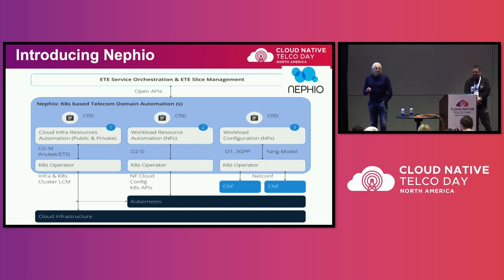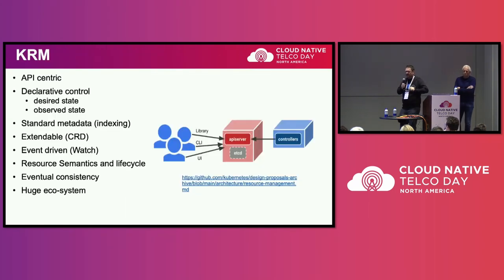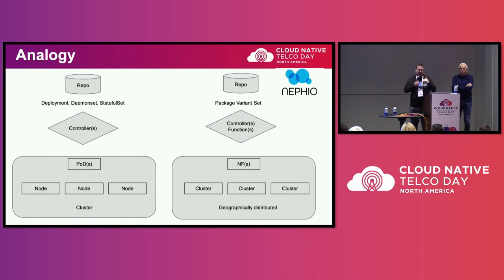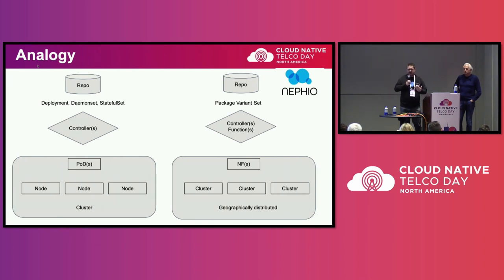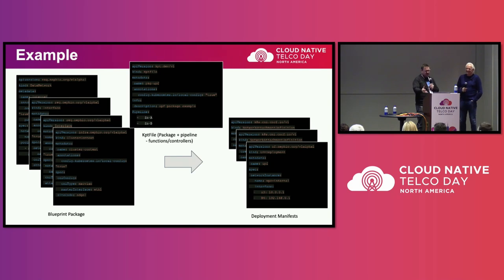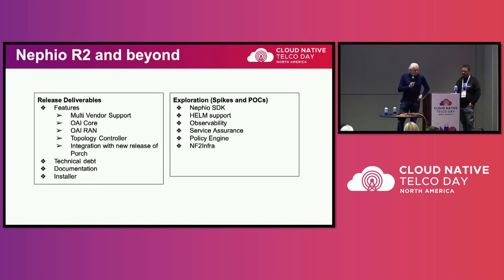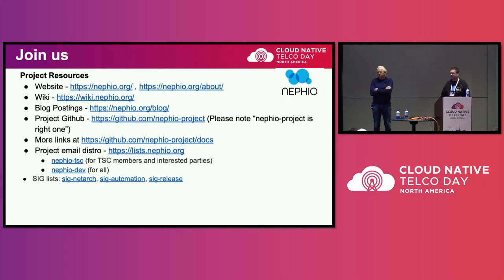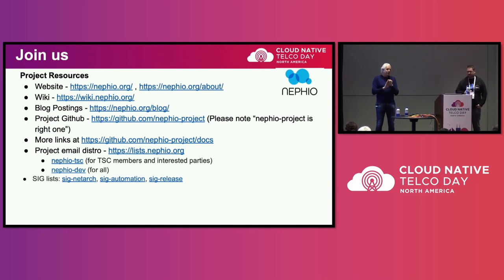Nephio: A New Approach for Automating Telco Workloads - Wim Henderickx & John Belamaric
Nephio: A New Approach for Automating Telco Workloads - Wim Henderickx, Nokia & John Belamaric, Google

Kubernetes has evolved far beyond container orchestration and is now playing a significant role in automating telco workloads in a cloud-native manner at a large scale. In this session, we will demonstrate the innovative ways we harness Kubernetes to streamline telco operations. Throughout the presentation, we will introduce you to cutting-edge concepts, including configuration as data, kpt (Kubernetes Package Manager), krm functions, and more. These powerful tools and concepts are instrumental in effectively orchestrating telco workloads within a Kubernetes environment. Join us for an insightful journey where we showcase the seamless integration of Kubernetes with telco workloads and illustrate how these advanced techniques transform the way we manage and operate telecom services in the cloud-native landscape.